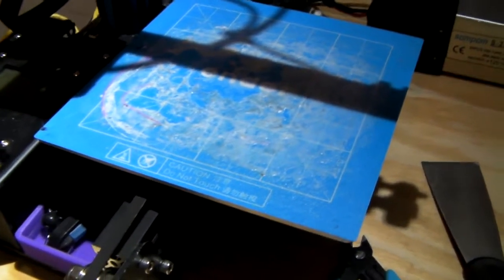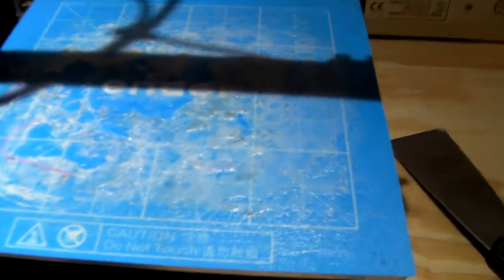Cleaning Glue From 3D Printer Bed -- Stock Ender 2 3D Printer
I made a quick video showing my first experience cleaning my Ender 2 printer bed.  My bed was a mess from all of the layers of glue stick that I use to get good bed adhesion.  Cleaning the bed ended up being really easy with a wet paper towel and a putty knife.